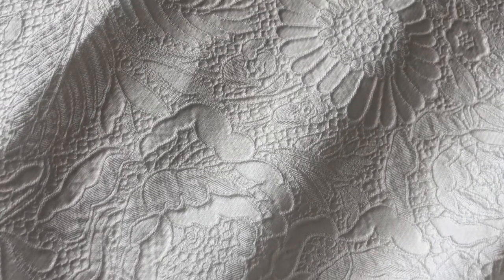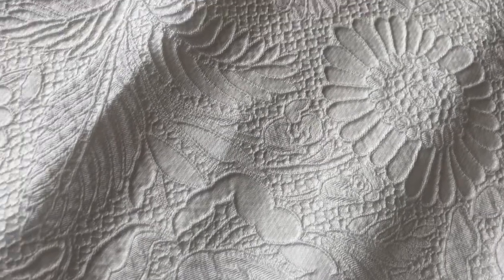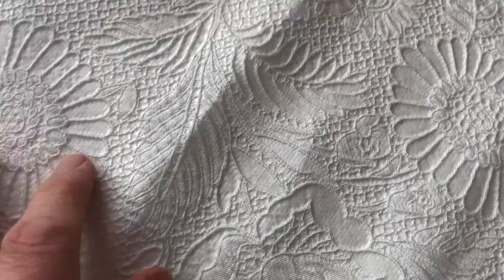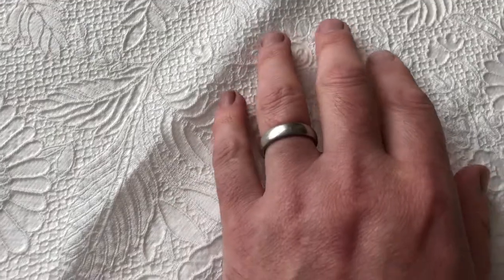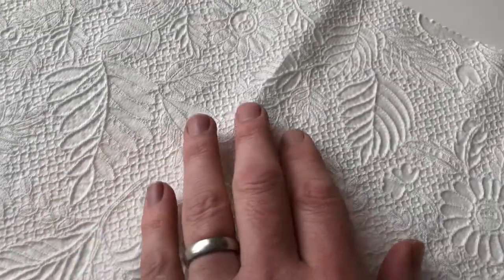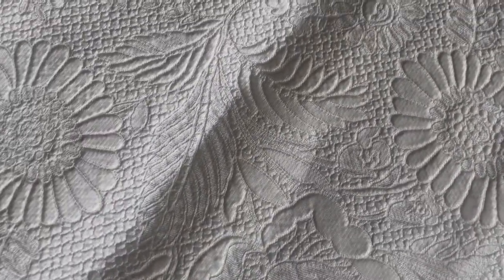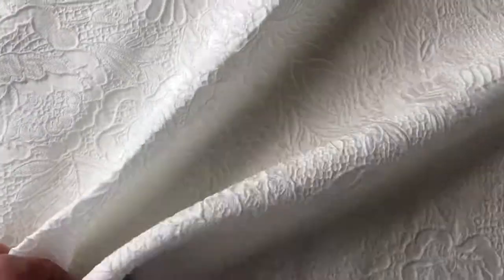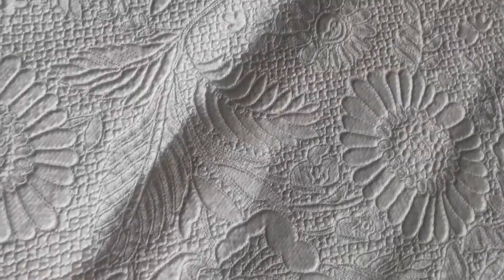Ivory Brocade Fabric – Denver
A very eye catching ivory brocade woven in Europe in a cloqué style. The width of the fabric is 145 cm (53") and the composition is a blend of Silk, Polyester and Polyethylene.
Best appreciated in the flesh so don't hesitate to order a sample.